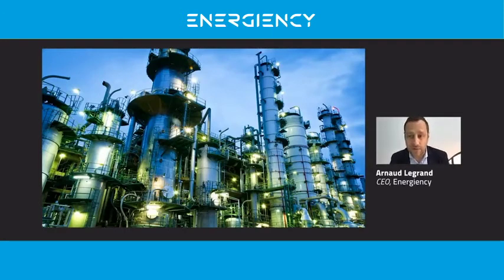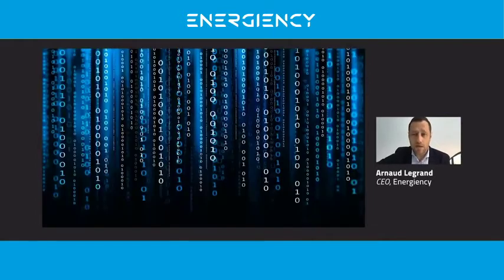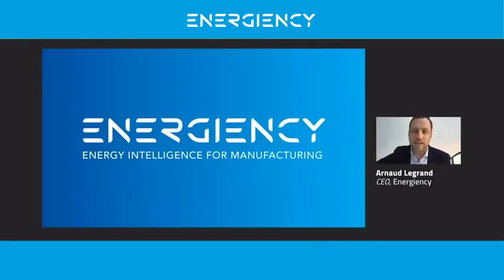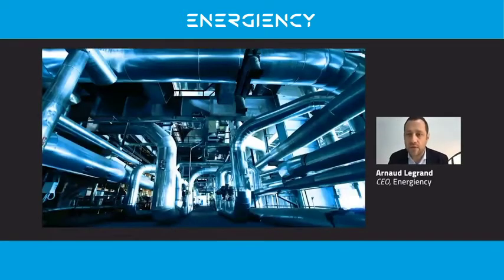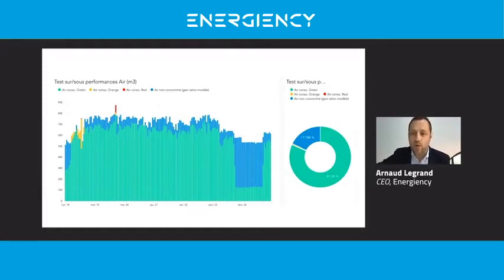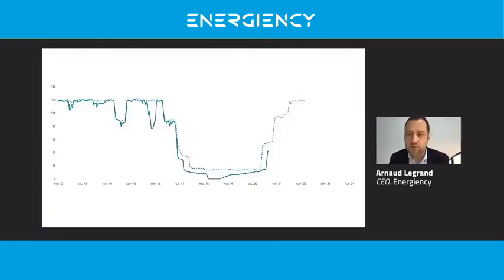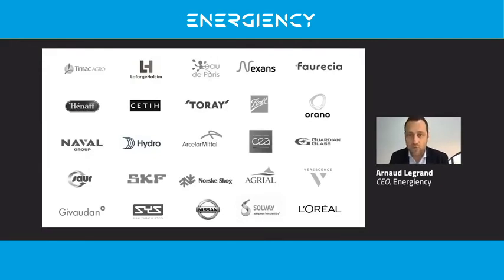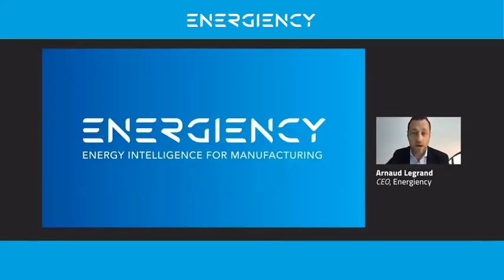Energiency: The Software Which Turns Raw Data Into New Energy Savings In Factories, Thanks To AI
Saving even more energy and CO2 in your plants is difficult, but not an option anymore.

Energiency develops advanced artificial intelligence analytics and data sciences models, in order to detect and visualize new energy savings opportunities for manufacturing.